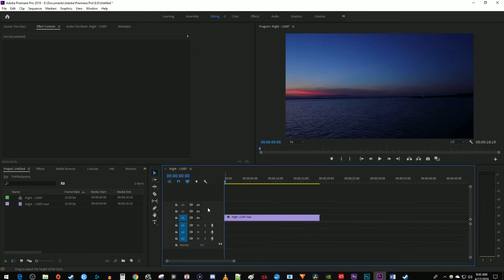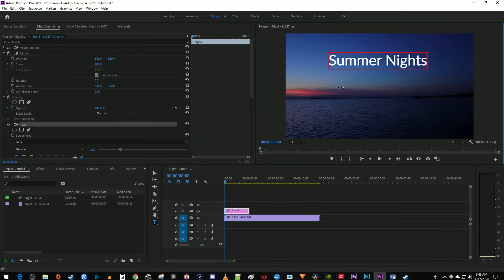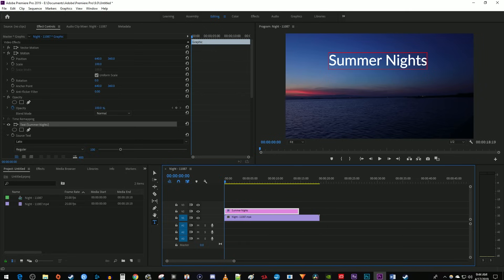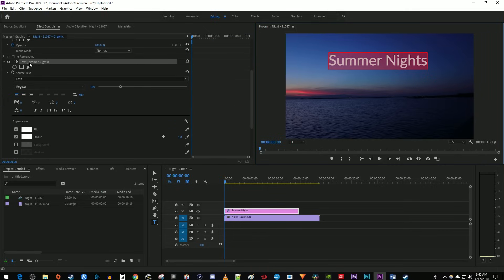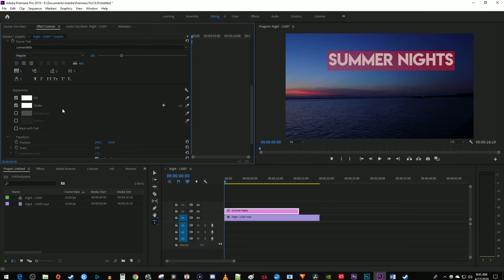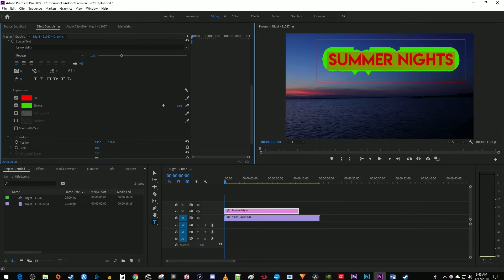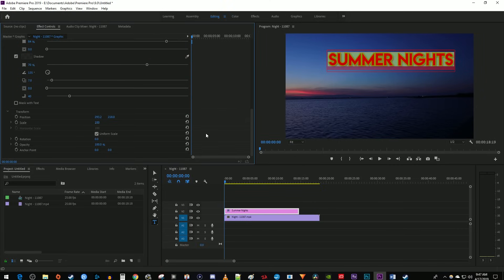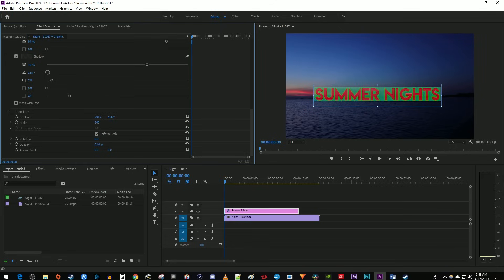How to Add Text Tutorial | Premiere Pro CC 2019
A tutorial on how to add text in Premiere Pro CC 2019.